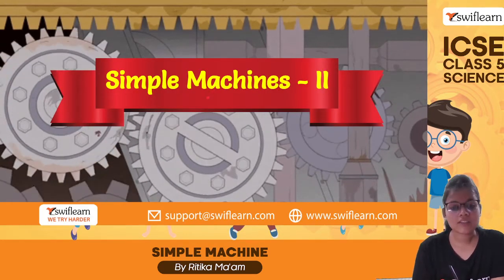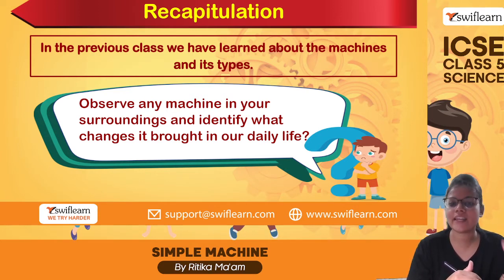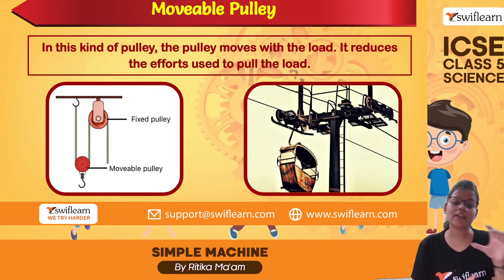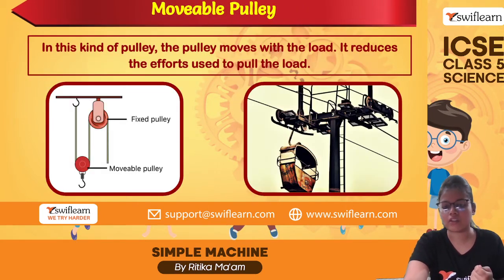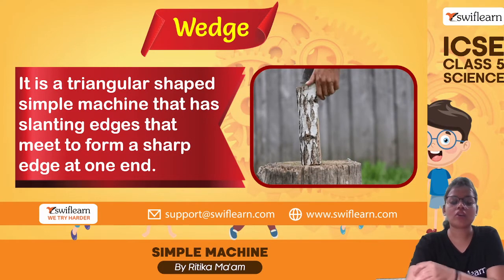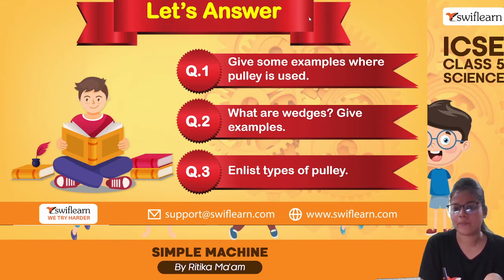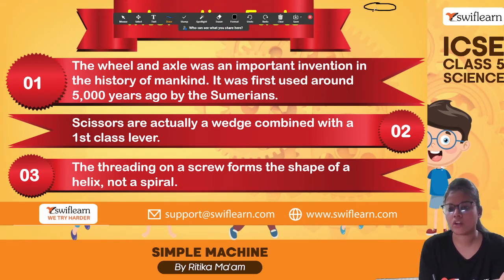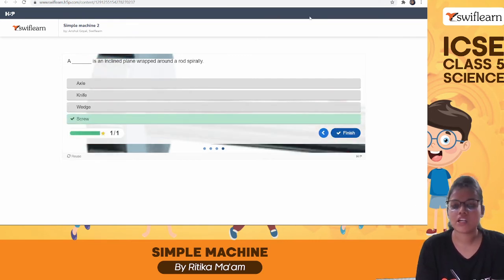Simple Machines | Types of Simple Machines | ICSE Class 5 Science | Session 2 - Swiflearn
This is Session 2 of Simple Machines from ICSE Class 5 Science. In this session, Ritika Ma'am will teach you Simple Machine. The topics that are going to be covered in this session are

⚙ Recapitulation of previous concepts.
⚙ Types of Simple Machines.

✔️00:00 - Introduction
✔️02:55 - Recapitulation
✔️04:05 - Inclined plane
✔️04:44 - Pulley
✔️06:13 - Wheel and Axle
✔️08:50 - Interesting facts

Simple Machines
Machine :It is device which allow humans to do work with a lesser effort. Machine are device help us to do our task more efficiently and faster. Simple Machine: Simple machines are those machines which help us to perform mechanical work using our stored form of muscular energy. Basic types of simple machine include: the lever and inclined plane
1️⃣The wheel and axle is an extension of lever principle which works in windmill, gear pulleys.
2️⃣An inclined plane provides mechanical advantage by moving a load or weight up a slope instead of lifting it vertically.
More work can be performed with the help of machines by applying lesser force.
A simple machine is a mechanical device that changes the direction or magnitude of a force, which individual are providing by one end and which further brings about changes.
✔Simple machines: A pulley, pair of tongs, pair of scissors etc.
✔Complex machines: These are machines which are made up of large number of simple machines. Examples: A sewing machine, a bicycle, a tractor
Terms used in simple machines:
1.Effort (E). It is force applied to carry out mechanical work
2.Load (L): It is weight or the force to be overcome
3.Fulcrum (F): It is fixed point about at which the machine can turn while performing mechanical work
Lever: It is very common simple machine in which rigid , straight or bent , which is capable of turning about a fixed point termed as fulcrum. It I like see saw
Types of levers:
(A)Type -1:In this, they have pivot or fulcrum between the effort force and the load
(B)Type-2 :In this type of lever , the load is present between the effort and the fulcrum.
(C)Type-3:These kind of levers have the effort between the load and the fulcrum. The load or weight is smaller than the effort but bring about movement farther. It multiplies the speed.
Inclined plane: It is sloping surface which acts like a simple machine but whose mechanical advantage is always greater than one.
Screw: It is kind of simple machine in which nail with grooves cut on it. It has thread, that is winding edge and which is inclined plane wrapped around the screw. A Screw jack works on the principle of screw and it used to lift cars , trucks etc.
The Wheel: The wheel is circular object having a capability to rotate along a central rod termed as axle. Less friction is offer as advantage of wheel. A screw driver is example of wheel and axle arrangement. As we apply less force at one end of screw driver which creates a greater force at another end of the axle that means small effort on wheel gives large force on the axle.
Wedge: It is device, which possess two or more sloping surface in form of sharp or pointed edge. It issued to pierce or split material. Examples: Knives , chisel , axes , pins etc.
Pulleys: These are example of simple machine only. These are used to lift the load vertically, by simply changes the direction of the force. It consist of the wheel that turns freely about an axis. The wheel is grooved one use along with a rope or a chain.  Simply called as single fixed pulley .It do not multiplies the force but provide us to apply force in a convenient direction.